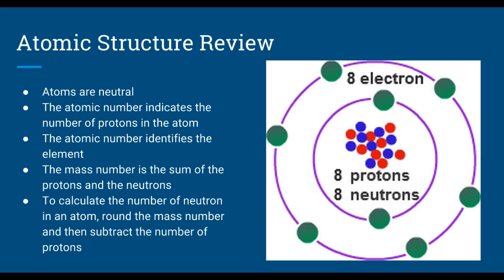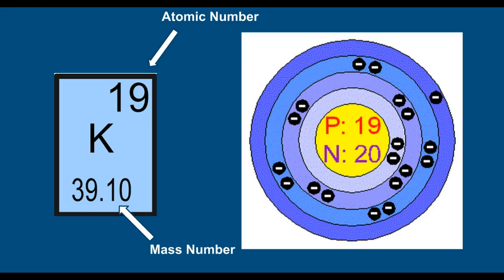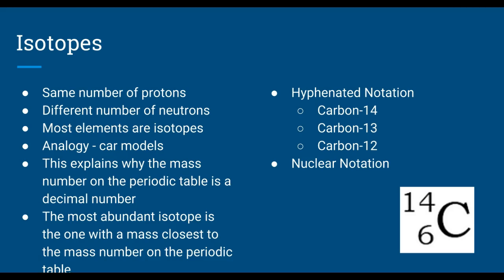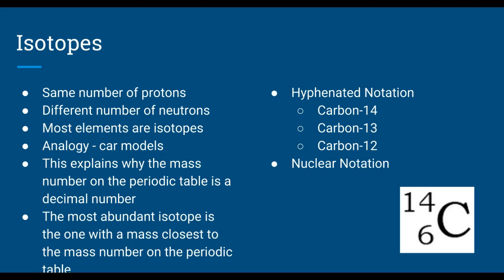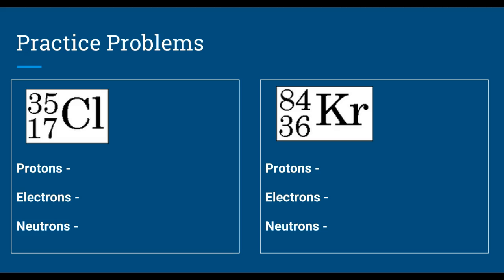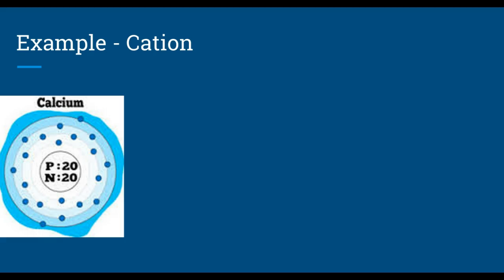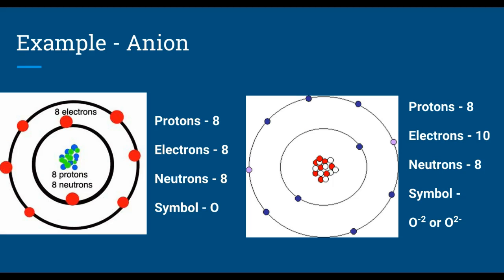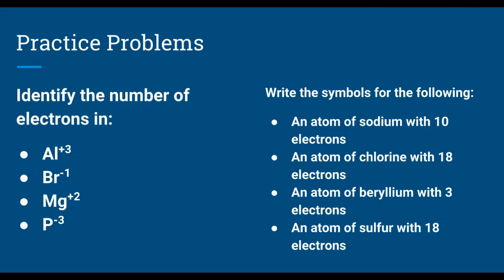Atoms, Ions & Isotopes